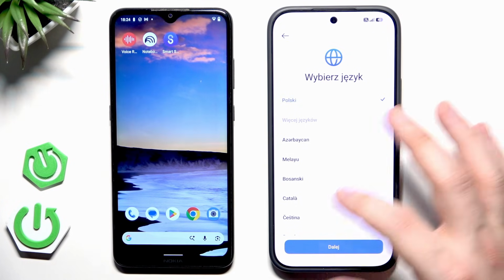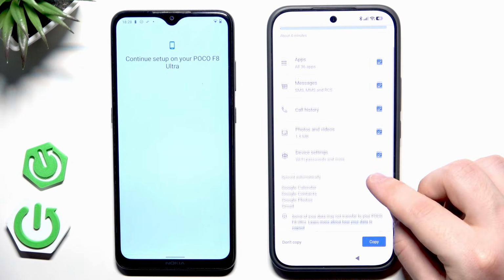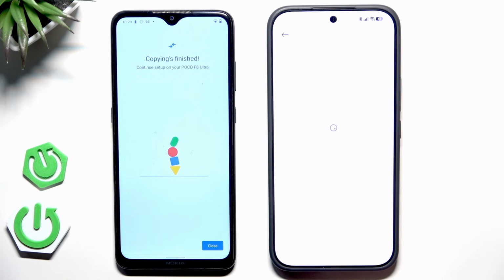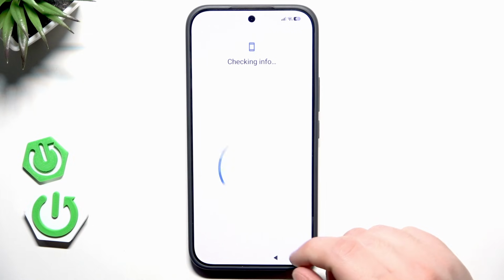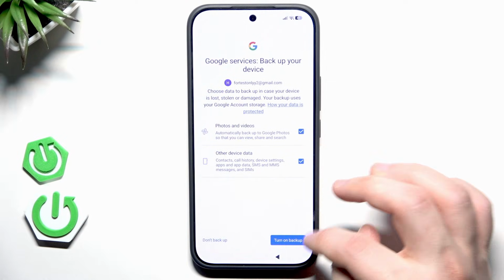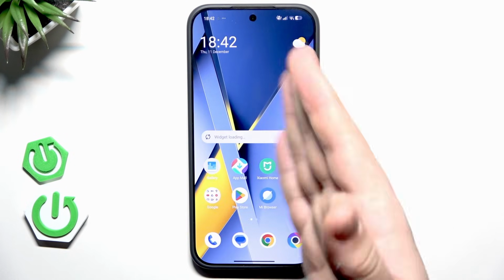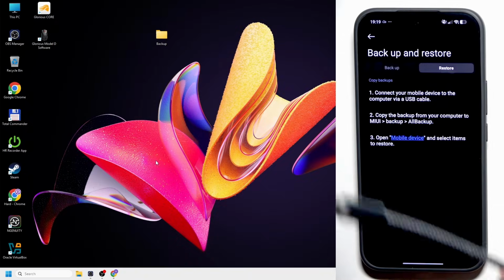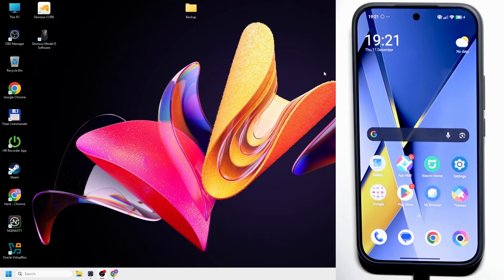POCO F8 Ultra - How to Restore Backup/Transfer Data to New Device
In this video you'll learn step-by-step how to restore backups and transfer data to your POCO F8 Ultra. We cover four reliable methods: device-to-device transfer (scan the QR and copy data during setup), restoring a Google backup (Google One/Android backup) during setup, restoring from Xiaomi Cloud in Settings, and restoring a backup from your computer via USB-C by copying the MyUI backup zip into Internal Storage. These methods work for contacts, photos, calendars, Gmail data and full device backups (apps optional). Follow along to get your POCO F8 Ultra set up with your old data quickly and safely.

How to transfer data to POCO F8 Ultra from another phone?
How to restore Google backup on POCO F8 Ultra?
How to restore Xiaomi Cloud backup on POCO F8 Ultra?

0:00 Intro – what we will cover
0:27 Method 1 — Transfer data from previous device (QR/device-to-device) during setup
4:24 Method 2 — Restore backup from Google account during setup
8:33 Method 3 — Restore backup from Xiaomi Cloud via Settings → Xiaomi account → Backups
9:45 Method 4 — Restore backup from computer: copy MyUI backup zip to Internal Storage and restore
11:38 Finish & final tips